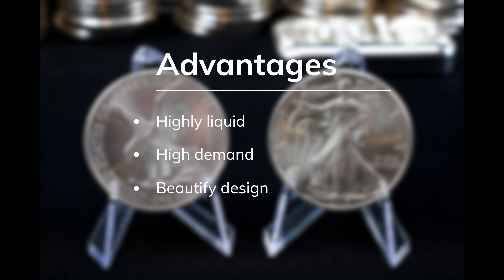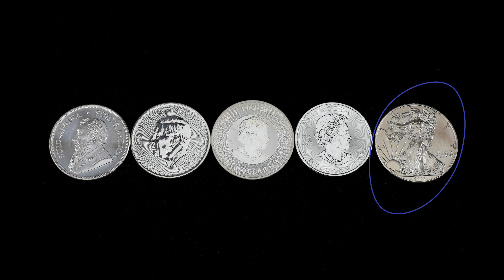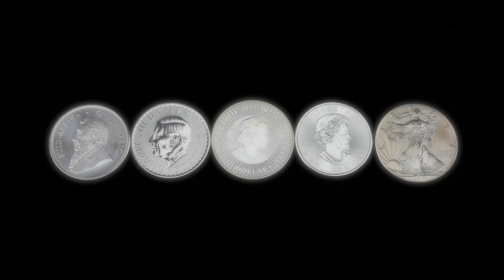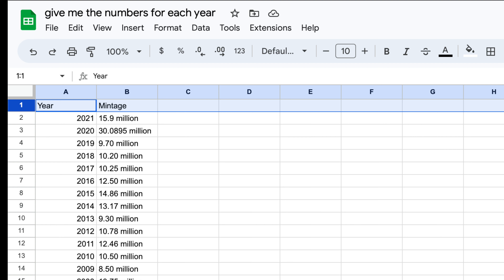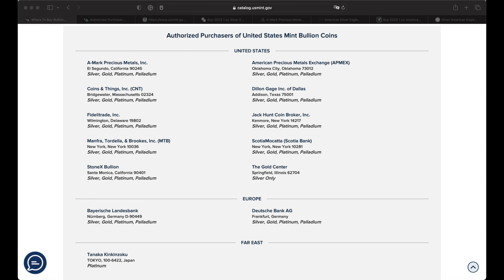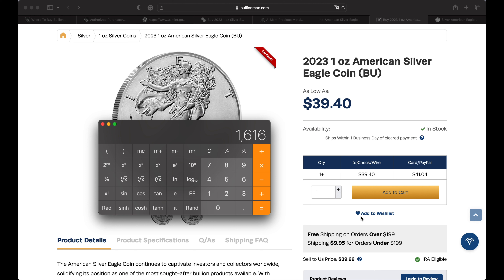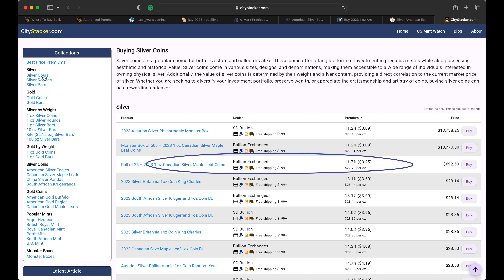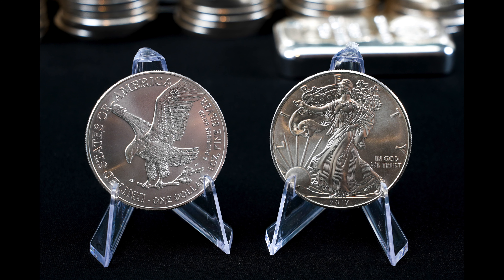Are American Silver Eagles For Morons?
FIND THE BEST DAILY PRICES ON SILVER & GOLD

The American Silver Eagle is without a doubt one of the most popular silver coins in the world, and maybe the most popular measured by demand. But are they really a good buy? In this video we investigate that question.
My approach to investing involves buying silver and other assets on a regular dollar-cost average schedule. As prices and interest rates fluctuate, I may also increase my purchases accordingly. While my primary focus is on buying silver coins and bullion, I also discuss topics such as cryptocurrency and current events.

However, please note that any potential compensation I receive will not affect your purchase in any way. In certain instances, I may receive payment or other consideration from the companies discussed in the video or description. It's important to remember that while I strive to provide accurate information, you should always do your own research before making any financial decisions.